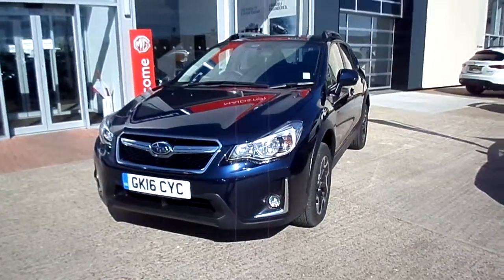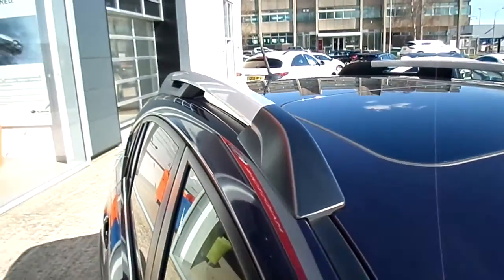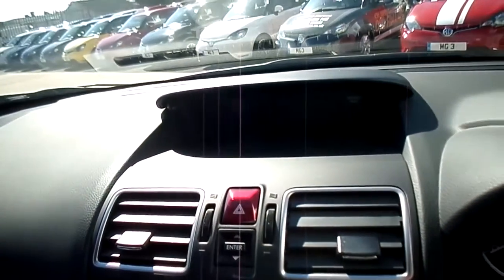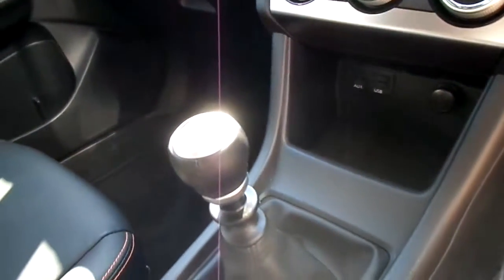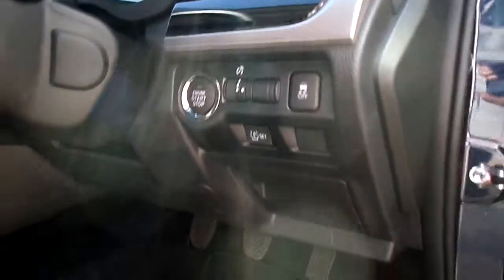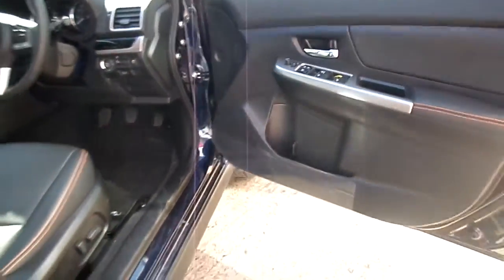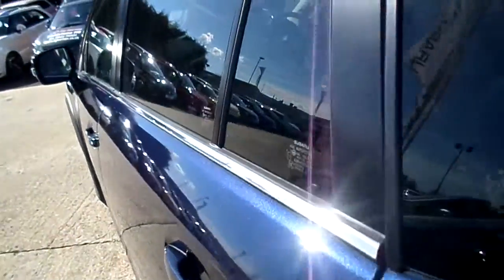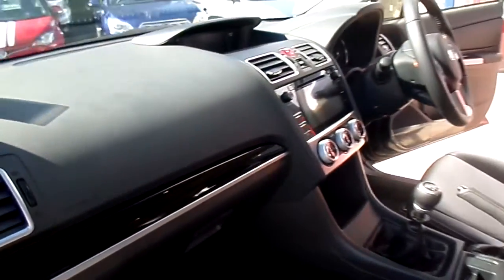SUBARU XV. SE PREMIUM. 2.0 DIESEL MANUAL. METALLIC PAINT, ALLOYS, NAV. MAIDSTONE SUBARU GK16CYC